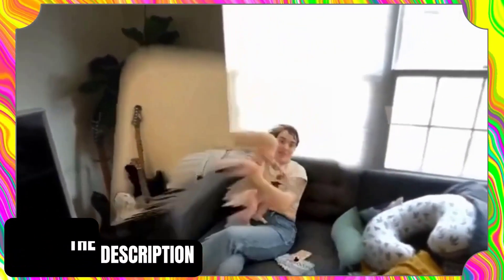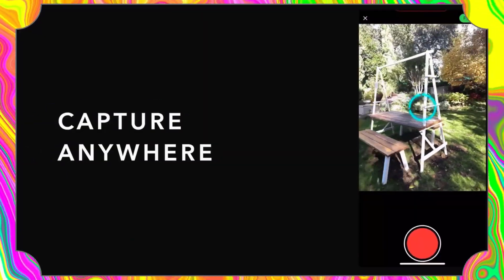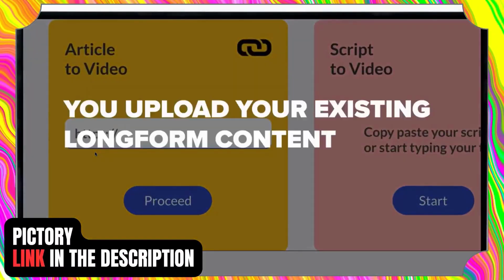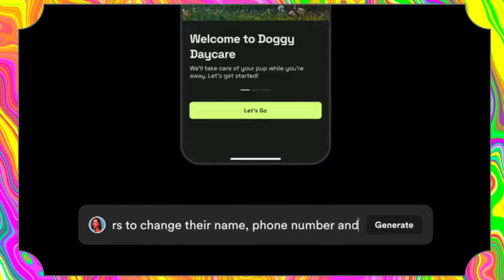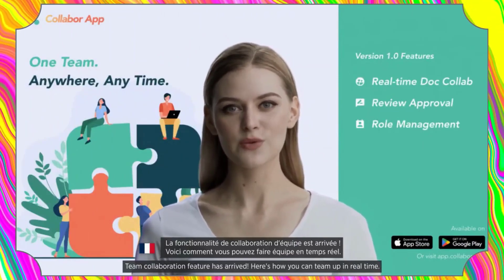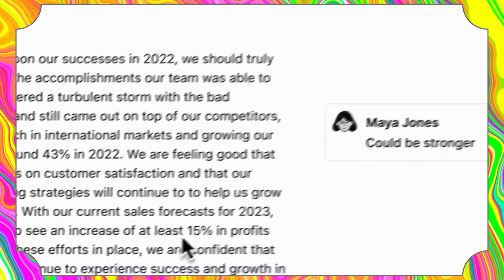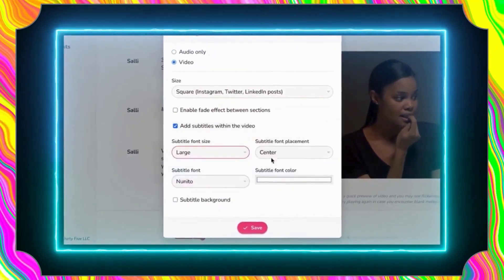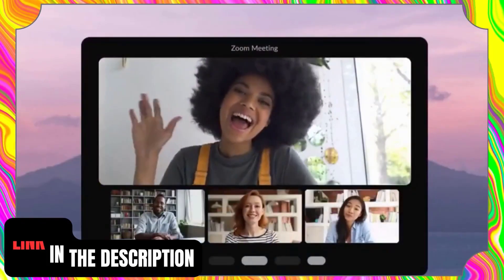10 Mind Blowing AI Tools for 2023! NEW AI Tools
⭐  In this video, you'll find out 10 useful websites you probably didn't know existed. If you're a creator, educator, designer, developer, entrepreneur, or student, you're going to love these websites and tools!